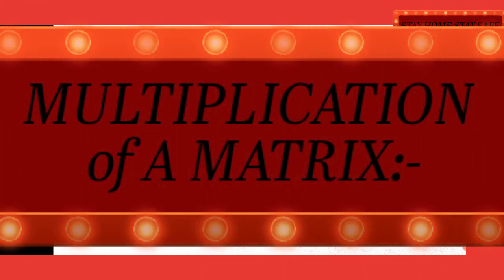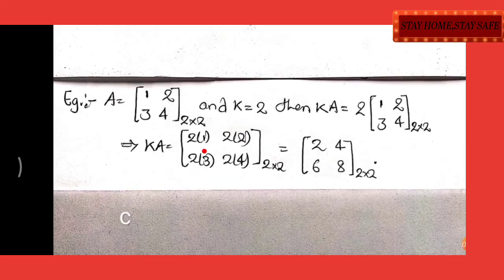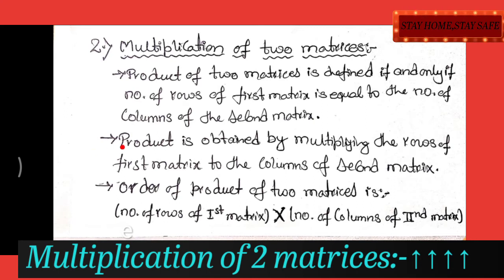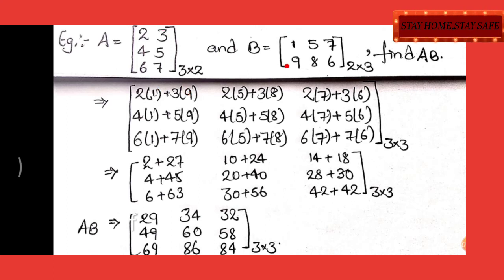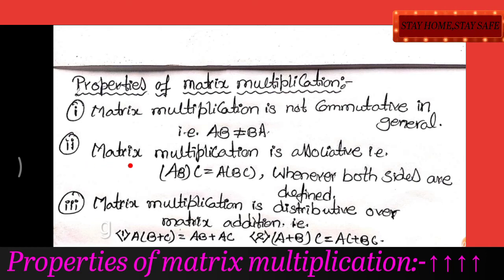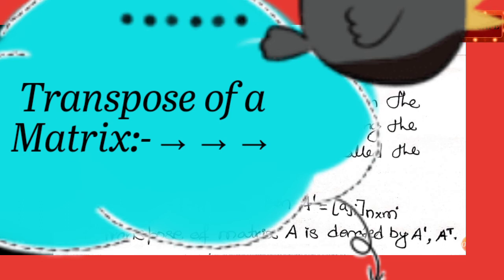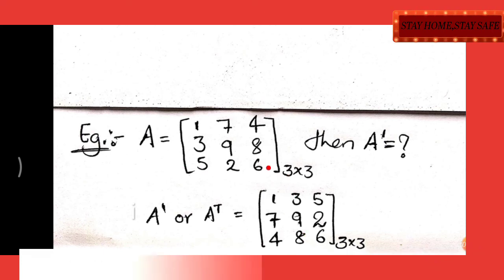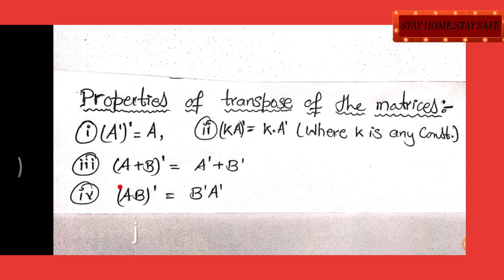class:-12th,Matrix-4: Multiplication of MATRICES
This video is created to make the concepts lucid and easy to the students.